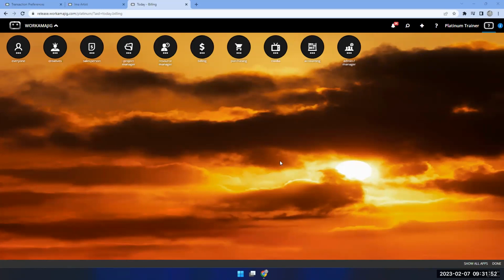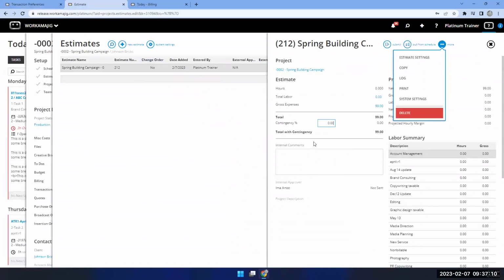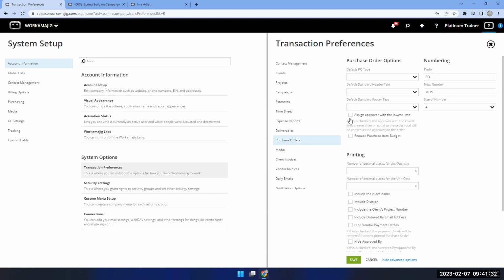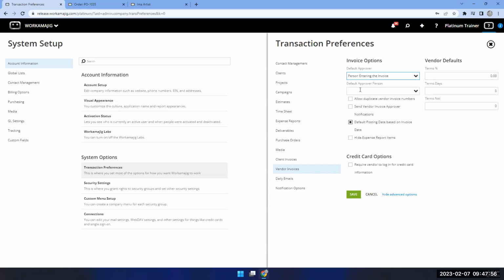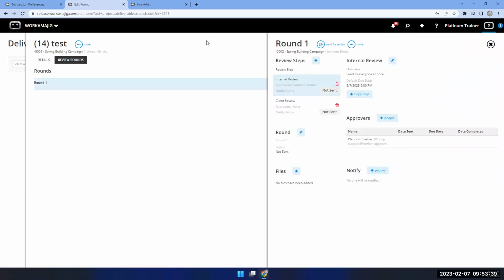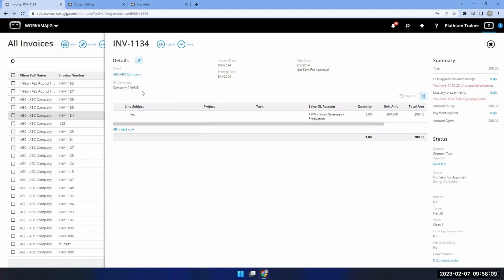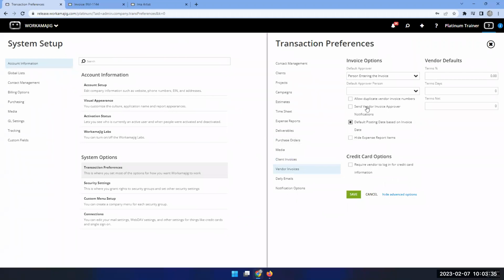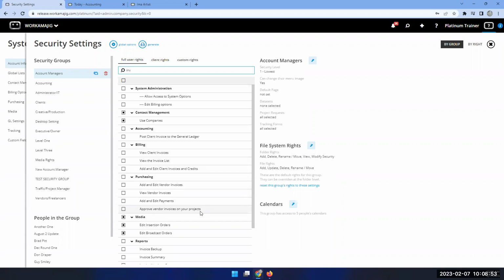Getting Approval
In this webinar, we will look at how to define and adjust approval processes for project and transaction related items.